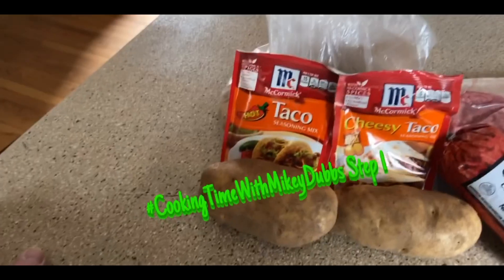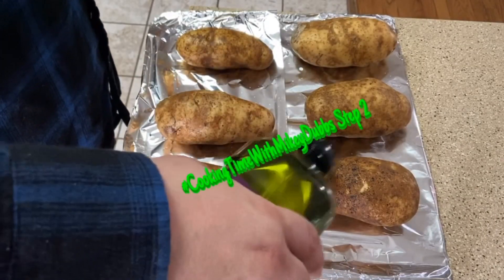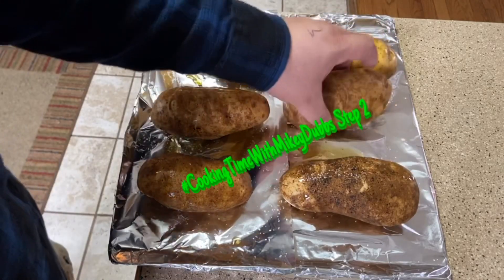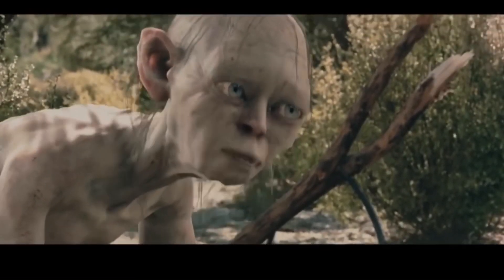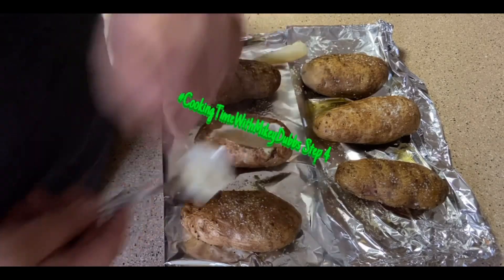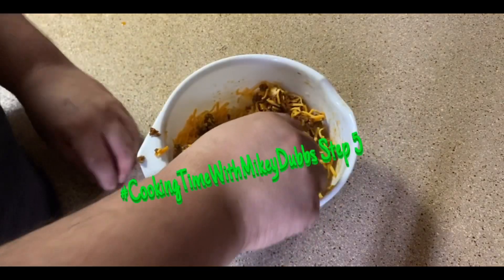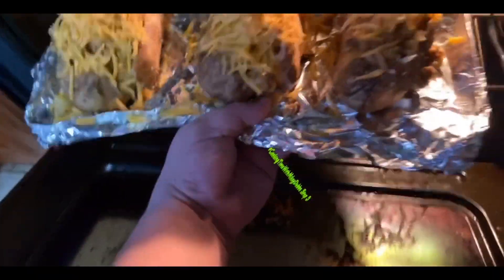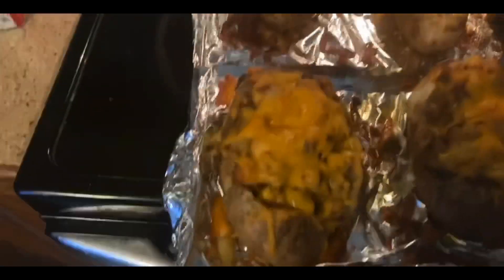COOKINGTIMEWITHMIKEYDUBBS TWICE BAKED TACO POTATOES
On this episode of Cooking Time With MikeyDubbs, Mikey is is making Twice baked Taco Potatoes. They came out amazing. Thank you all and stay in and stay save.